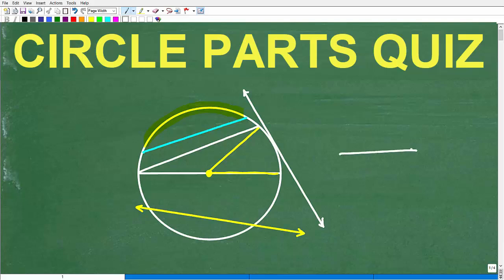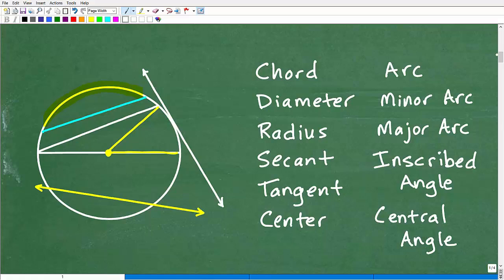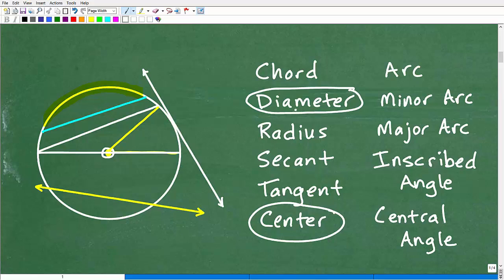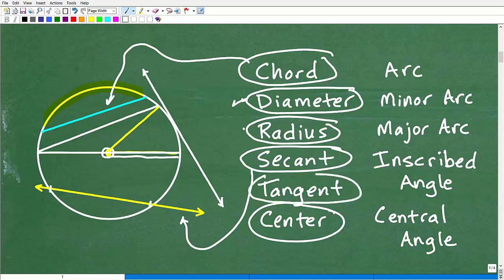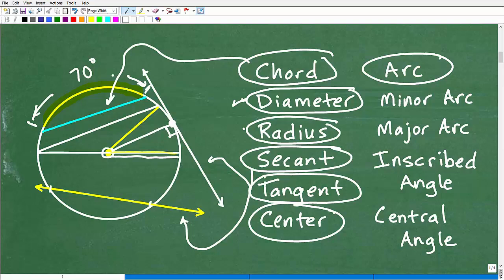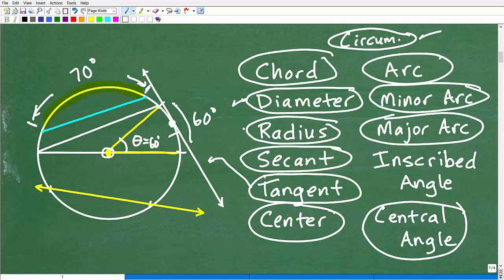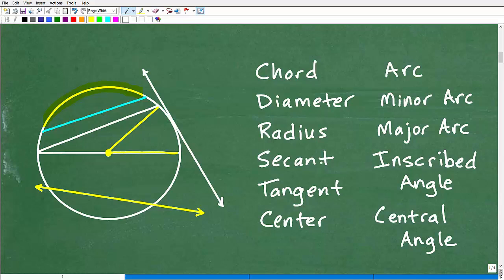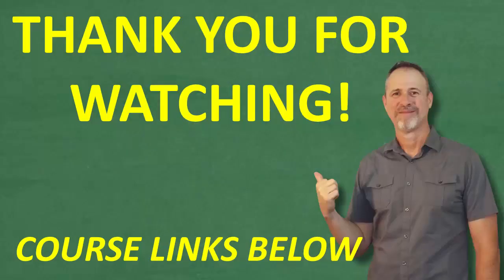Parts of a Circle QUIZ | Geometry Challenge!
Need Help with Geometry?
Topic: Can you identify all the parts of a circle?
This lesson covers everything you need to know about circle geometry — including the radius, diameter, chord, tangent, secant, arc, and central angle. Many students mix these up, but once you understand how they’re connected, geometry becomes much easier!
You’ll learn:
✅ All the key parts of a circle (and how to label them)
✅ How each part is used in geometry problems
✅ Tips to remember radius, diameter, chord, and tangent relationships
✅ Common mistakes students make when identifying circle parts
This video is perfect for Geometry, Pre-Algebra, and Algebra 2 students, as well as anyone reviewing circle theorems and vocabulary for test prep.
Perfect for:
• Geometry Students (Middle School, High School, College)
• Anyone reviewing circle geometry concepts

• HOMESCHOOL MATH
• COLLEGE MATH